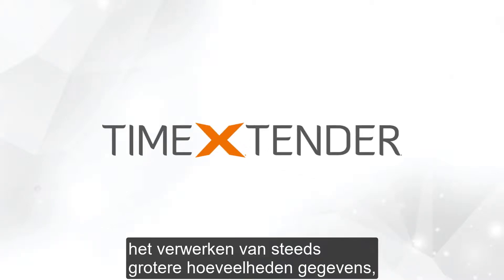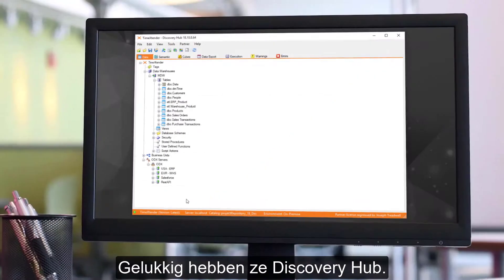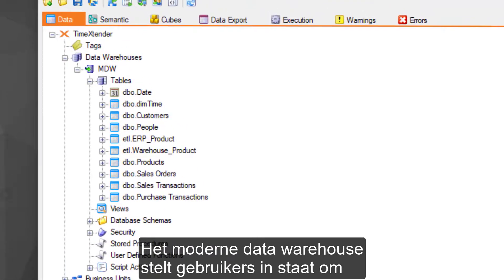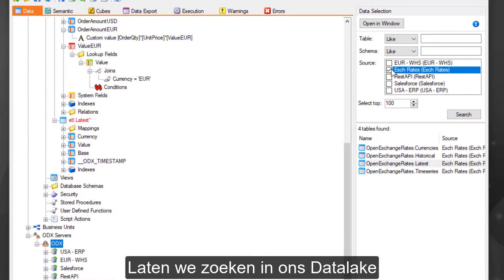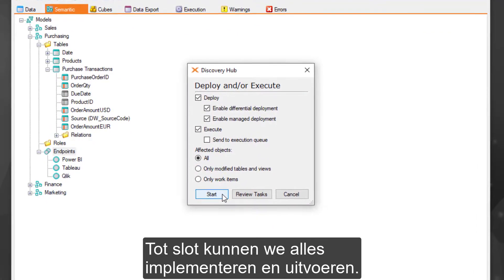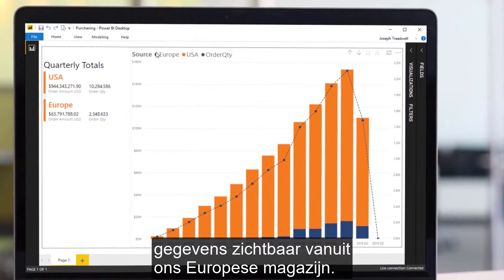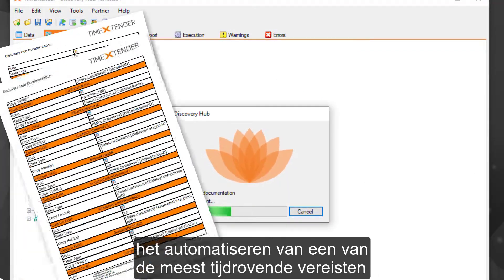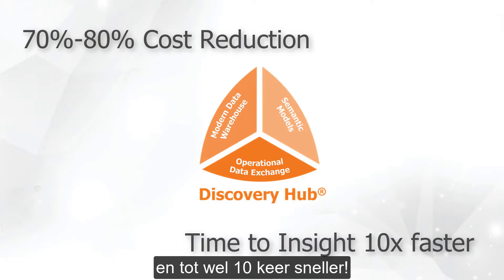TimeXtender | Discovery Hub Demo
By automating manual code and eliminating the need for disparate tools, Discovery Hub enables users to Create, maintain, and document a Modern Data Estate, reducing costs by 70-80% and improving time to data insight by up to 10x.